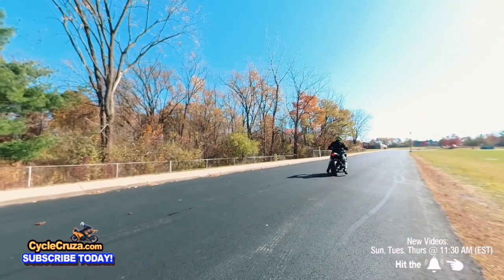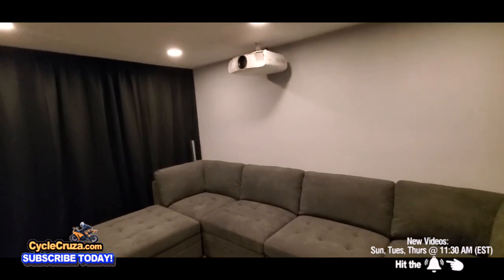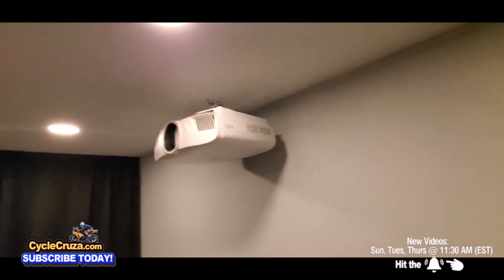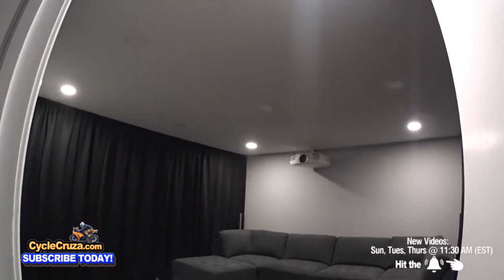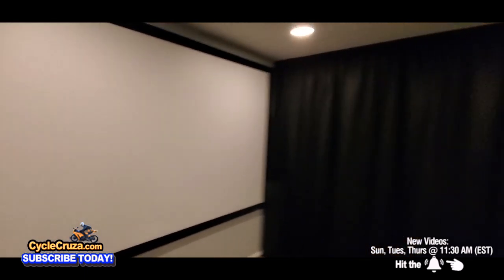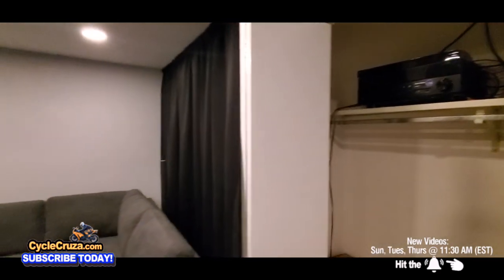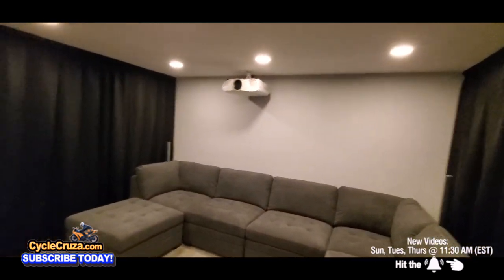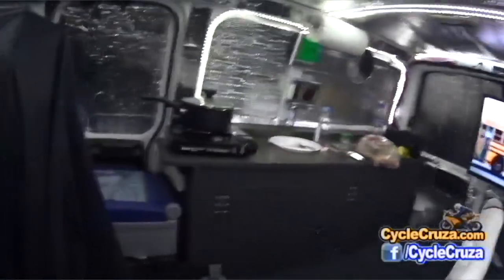My DIY Home Theater on a Budget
I built a home theater in a bedroom with a Costco modular sectional sofa.
Epson 4K Projector ($500 Off!)
Projector Mount
120” Fixed Projector Screen
Smart Wifi Recessed Lighting
Surround Sound System=
Yamaha A/V Receiver
Center Speaker
Tower Speakers
4K Ultra HD Blu Ray Player
4K HDMI Cables
Ceiling to Floor Black Out Curtains
Curtain Rods (140” to 240”)
Wall Wires Pass Thru Bracket
Cord Concealer
Wall Paint color: Valspar Satin (Gravity 4005-1b)
Trim Paint Color: Benjamin Moore Advanced (Chantilly Lace)
Carpet: Home De[pot LifeProof Lucky II (Color=Dice)
Modular Sectional Sofa: Costco Thomasville Tisdale
2x6x8 Stud (For Projector ceiling support): Lowes
Stud L Brackets = Lowes